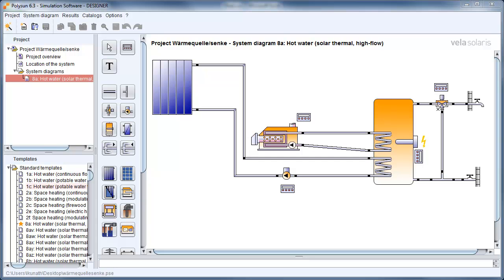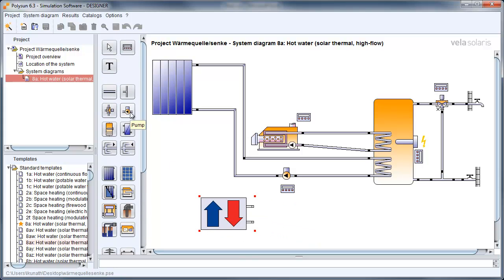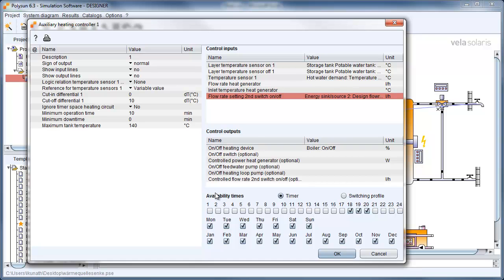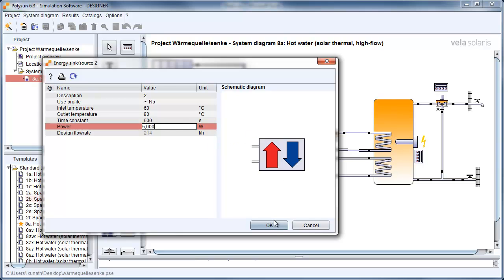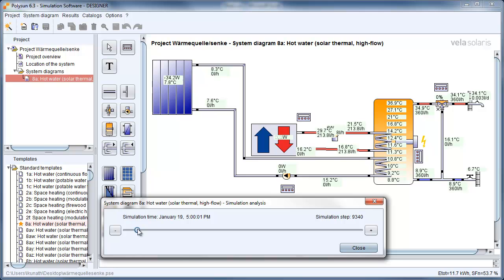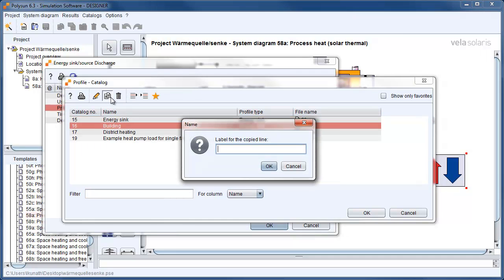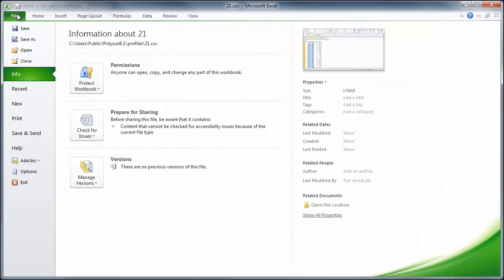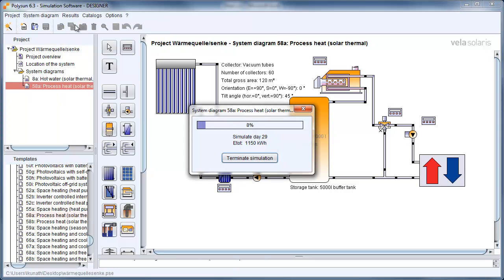How to use a heatsink/source for process heat in Polysun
This video gives a short introduction how you can use a heat sink or a heat source in Polysun.